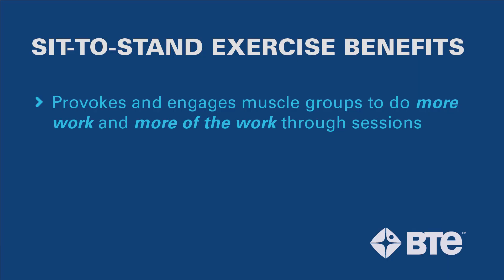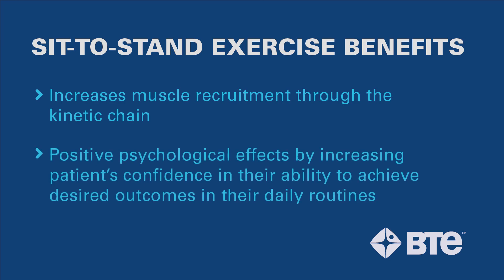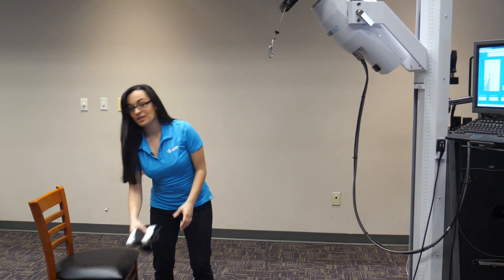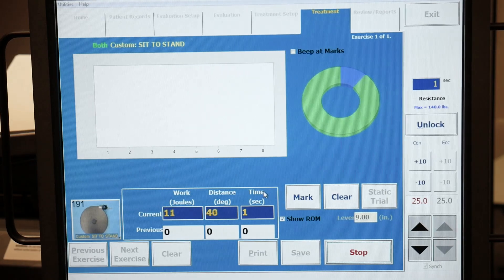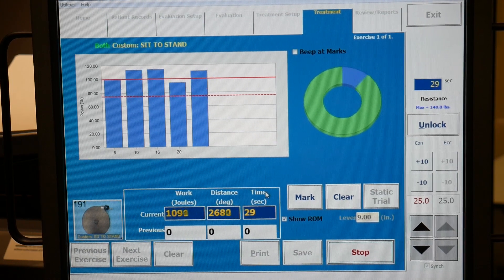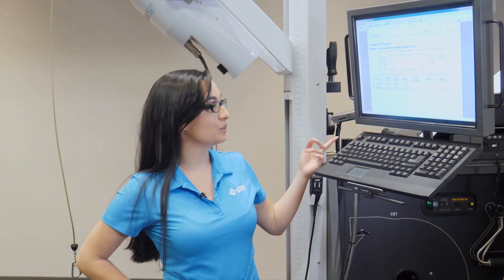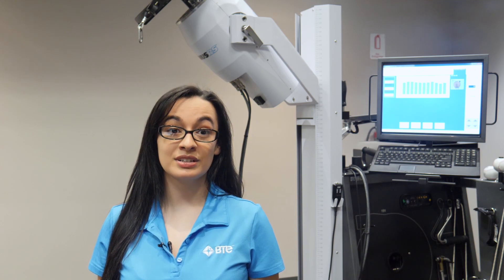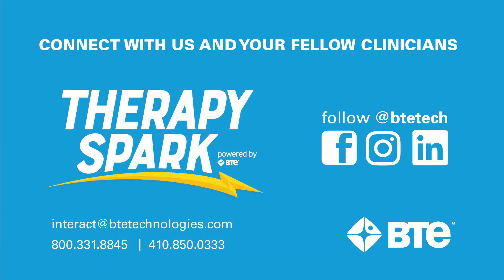COVID-19 Rehab: Sit to Stand for Deconditioned Patients with BTE PrimusRS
The sit to stand is one of the most important movements of everyday life. Patients recovering from COVID-19 will be dealing with physical limitations that make this important function harder. If your patients need to regain strength and stability for sit to stand, give them the assistance they need with the PrimusRS.

We’ll show you how to use your PrimusRS to help your patients achieve a safer sit to stand, whether severely deconditioned or with cardiorespiratory limitations. They’ll be able to practice this movement with less than their body weight. With the unique Reduced Assistance method, you’ll gradually build their strength and stability to support themselves. Learn how to provide a safer sit to stand treatment and build your patients’ confidence with the BTE PrimusRS.